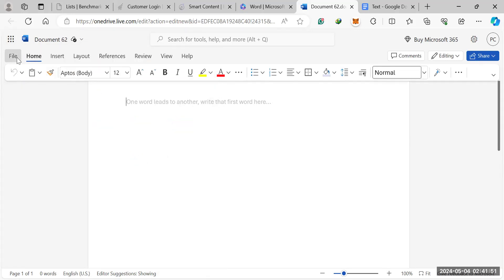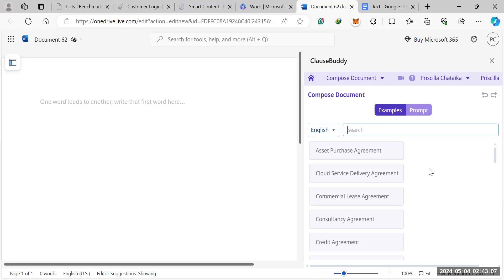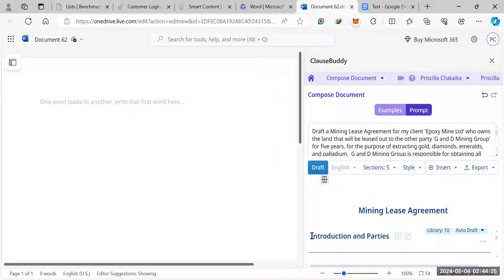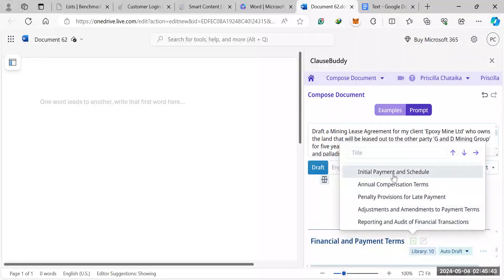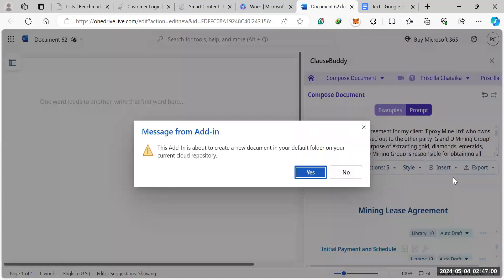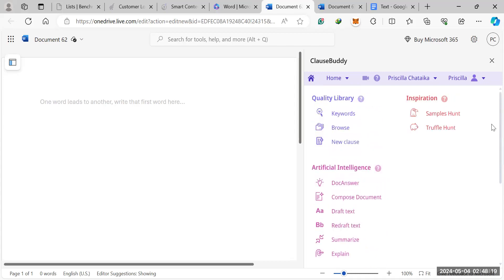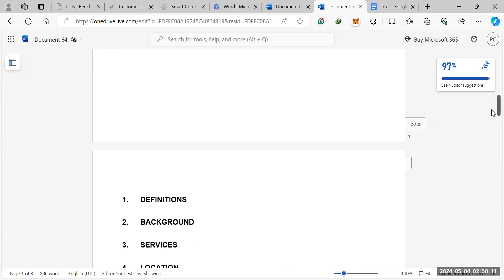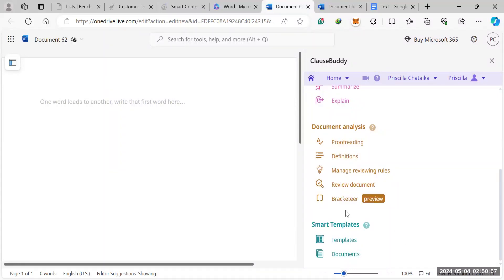AI Contract Drafting Tool/How to Use AI to Draft Contracts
In this video, we look at a contract drafting tool called Clausebuddy. It's one of the best AI lawtech tools on the market, at the moment. It's also one of the cheapest AI tools lawyers can use. I walk you through automating contract drafting in your law firm, from using contract templates to having AI draft clauses for you.

If you want to know how to draft contracts using AI, then this video is perfect for you. Watch how AI can draft a first draft legal document faster than a human. AI contracting tools on the market are extraordinarily expensive these days, but that should not deter you from implementing AI software into your law firm. My goal is to make you aware of the best and cheapest lawtech and AI software on the market.